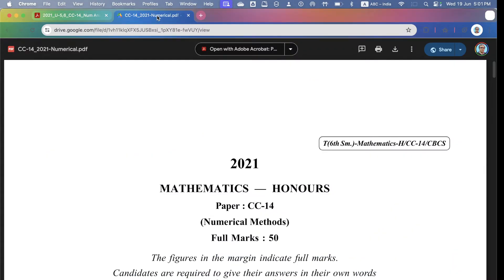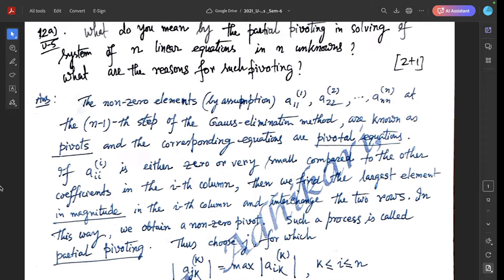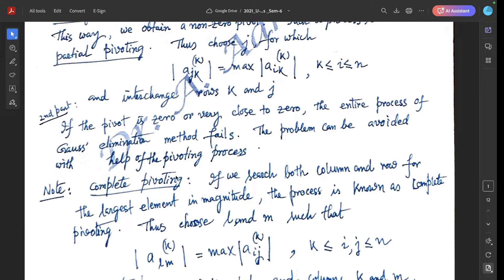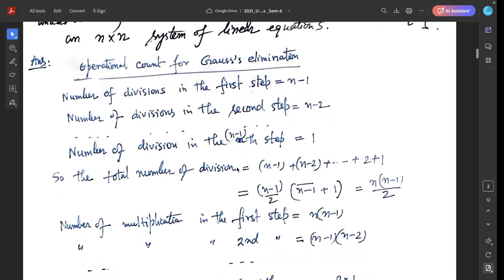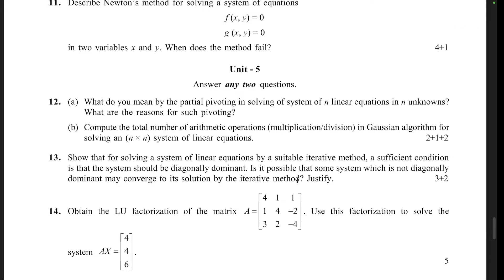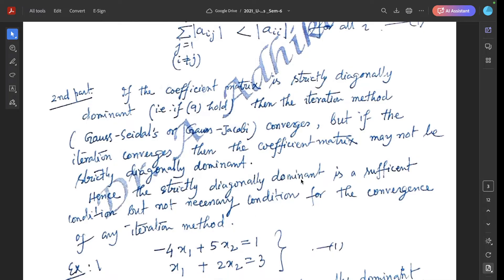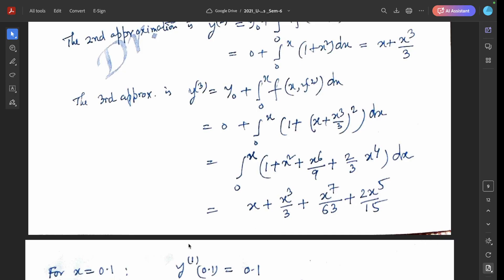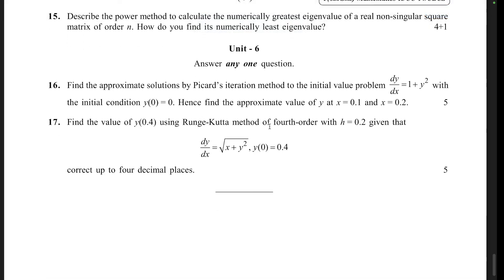2021 | Units-5, 6 | CC-14 | Numerical Analysis | Sem-6 | Math (H) | CU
2021 | Units-5, 6 | CC-14 | Numerical Analysis |
Sem-6 | Math (H) | CU
B.Sc.(Honours) Mathematics,